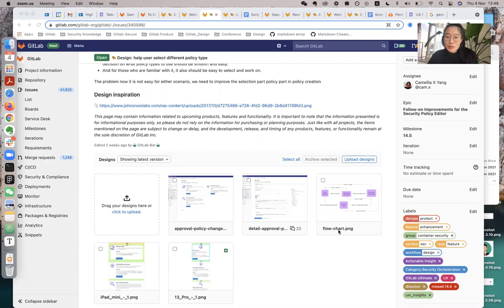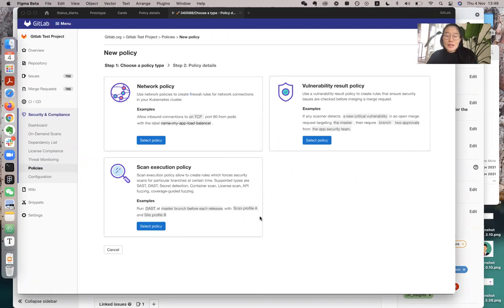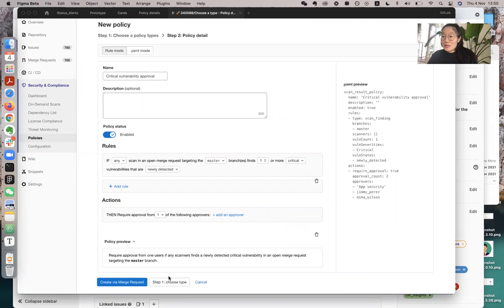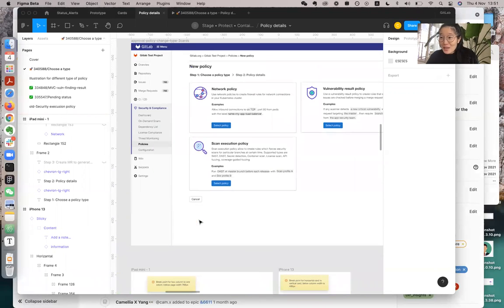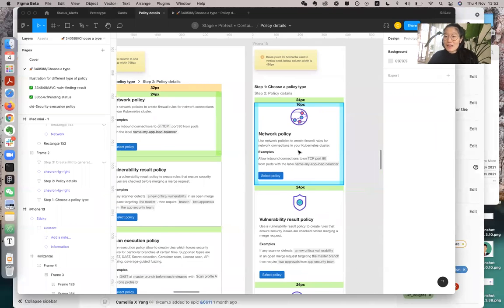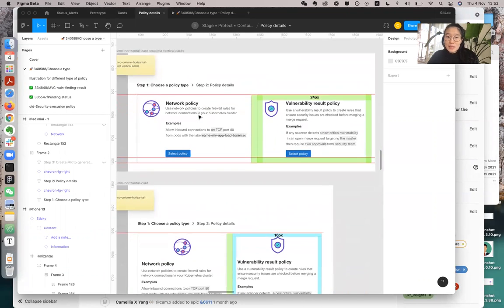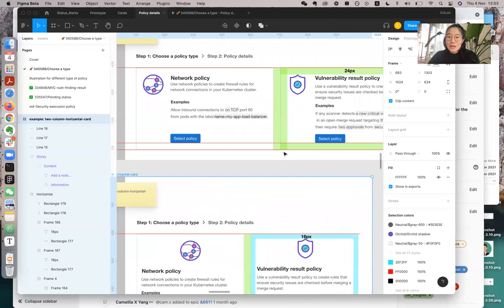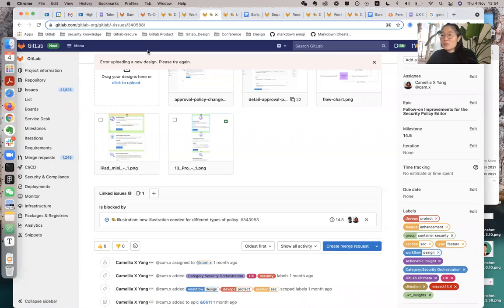protect help user choose policy type